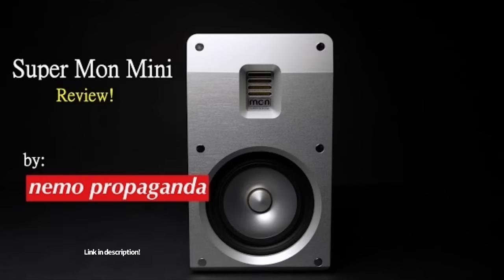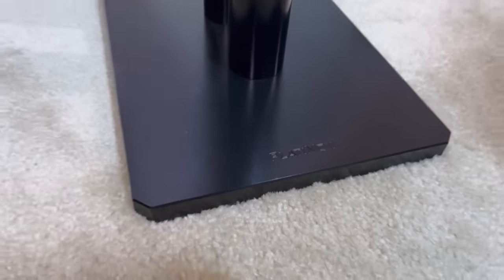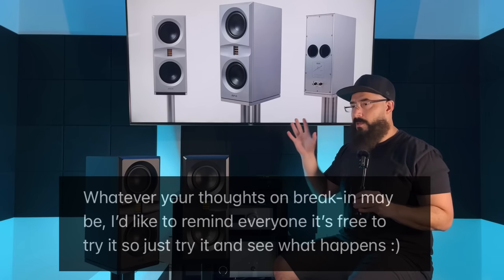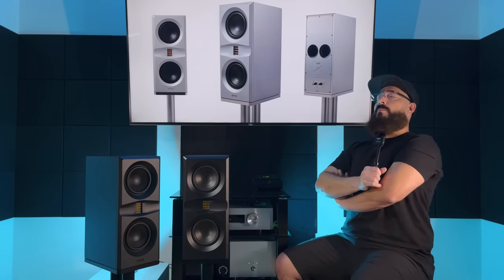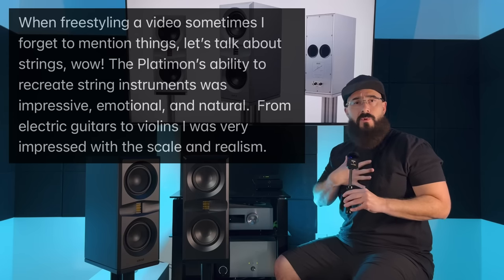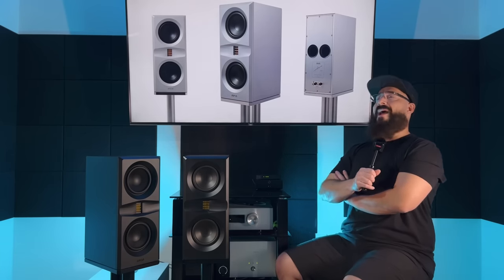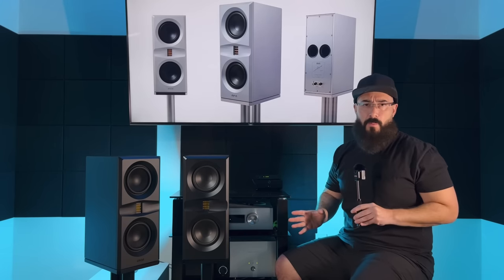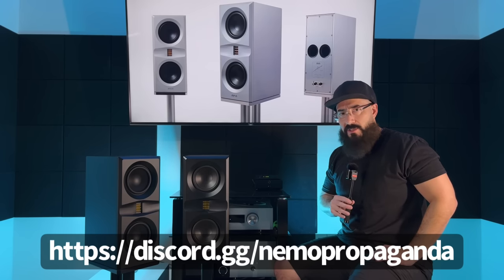High-End Bargain? Platimon Review!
(rest in peace Kent)

Interconnect Cables:
Analysis Plus Oval One RCA
Oyaide Tunami Terzo XX V2 XLR